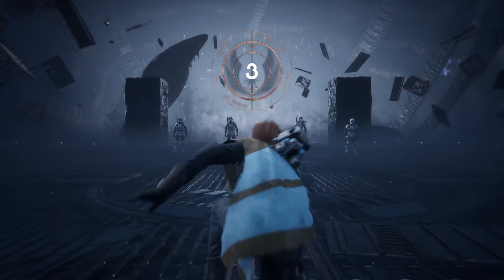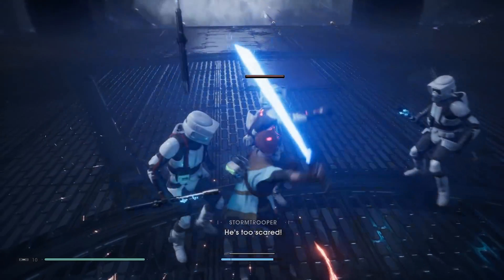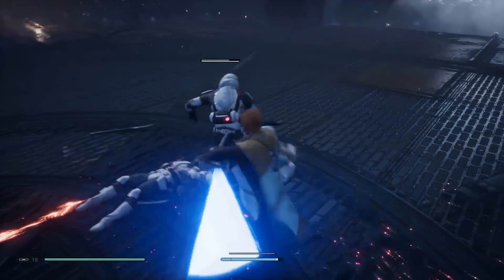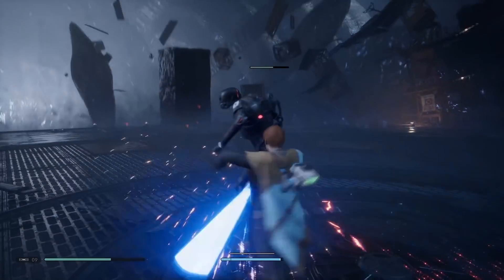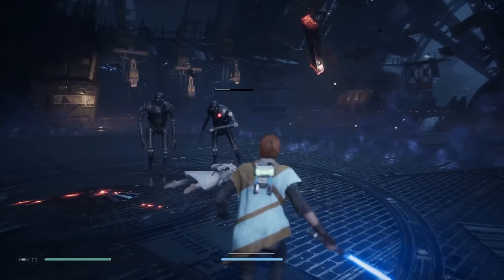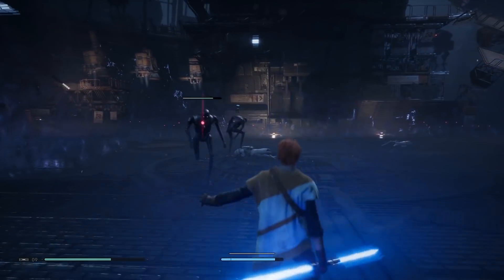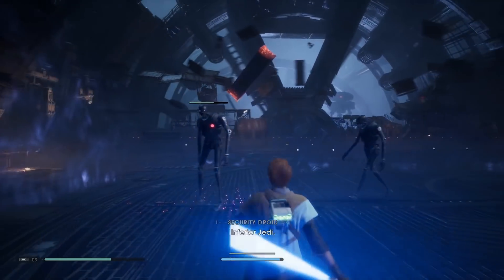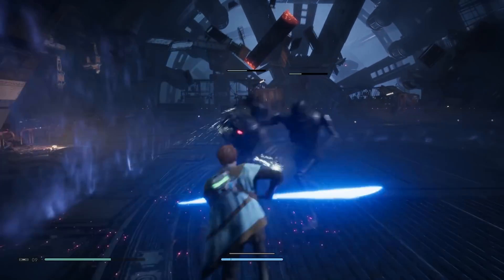The most Brutal and Disturbing Star Wars Story - Why you should read Shatterpoint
Today we'll be looking at Shatterpoint, which is one of the most dark and disturbing Star Wars Stories of all time. That and more on today's video!